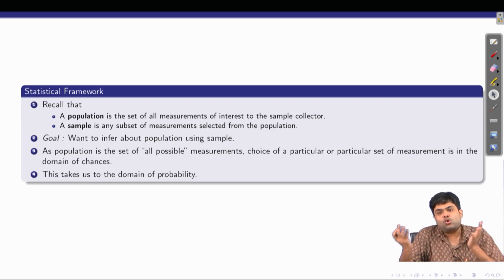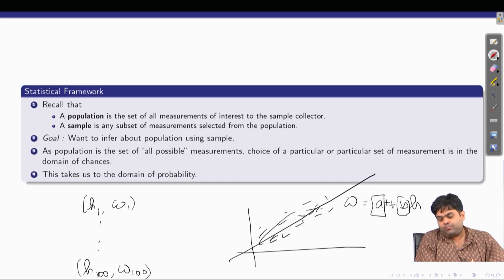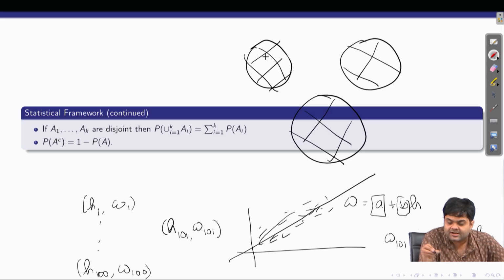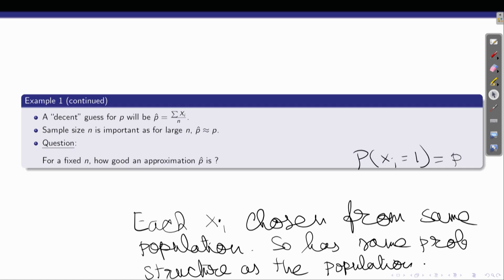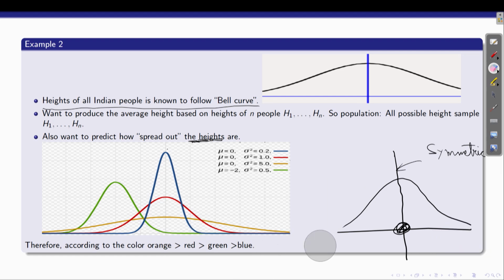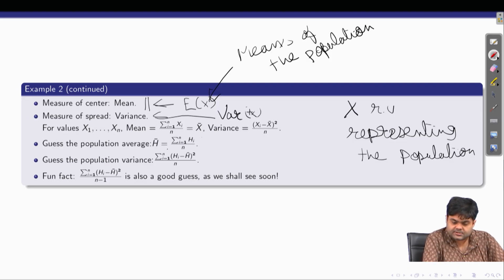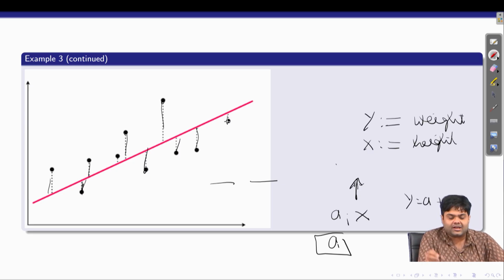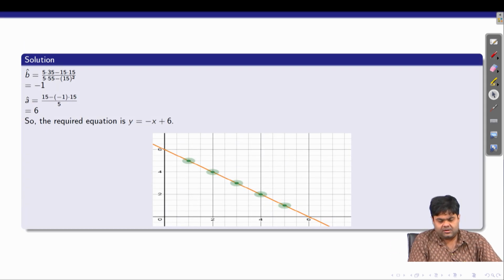Lecture 5 : Statistical Framework 3